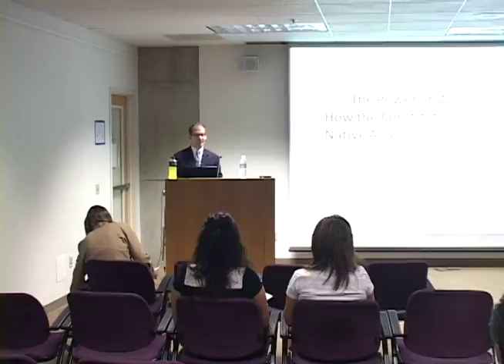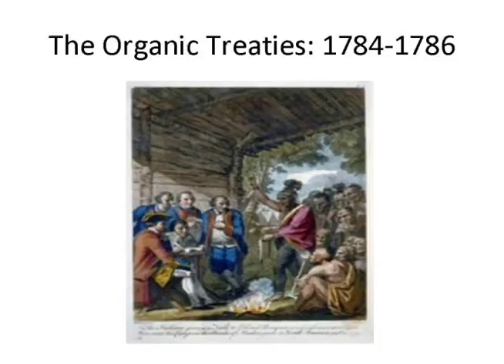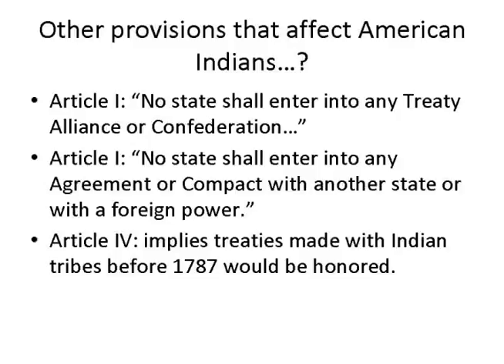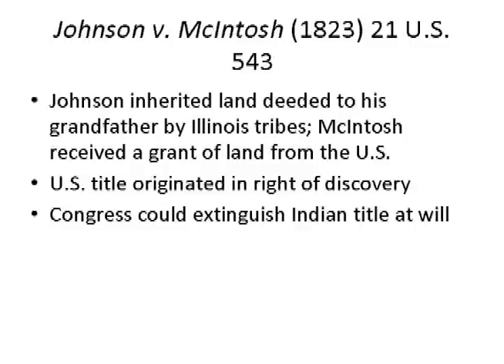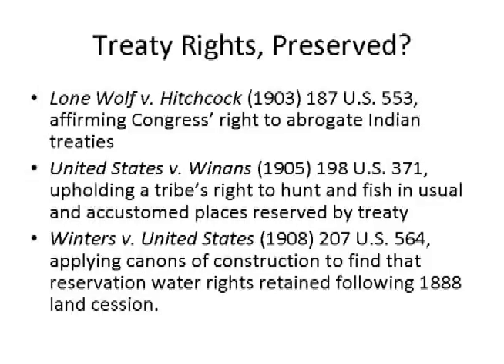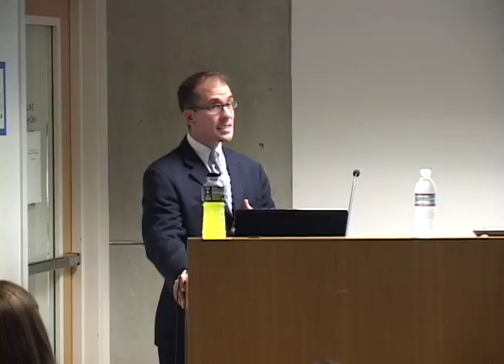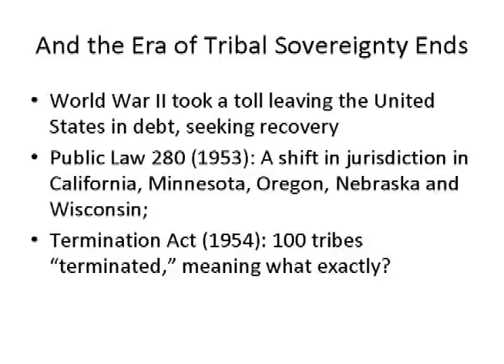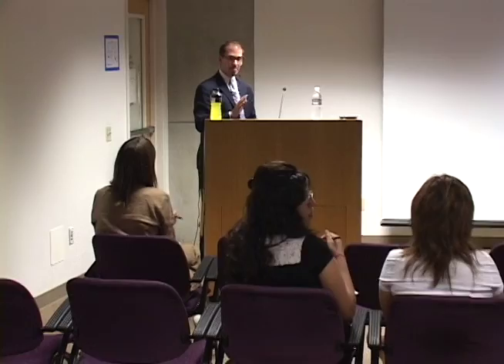Occasional Lectures Series at San Diego Mesa College featuring Mark Vezzola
"The Power of Words: How the Constitution Eroded Native American Sovereignty" was recorded on September 19, 2008.